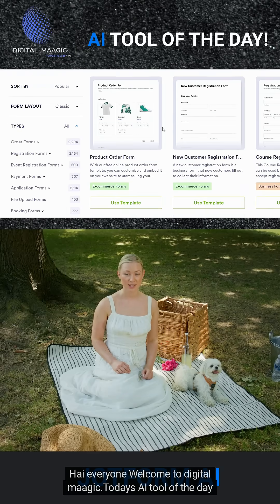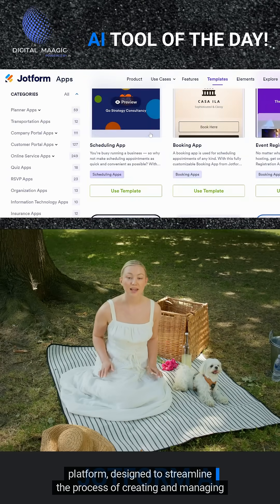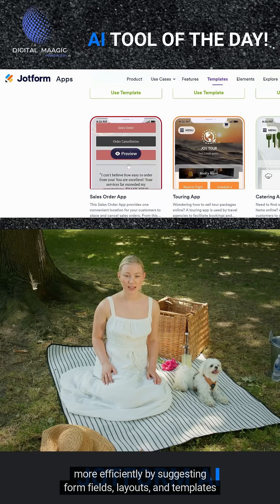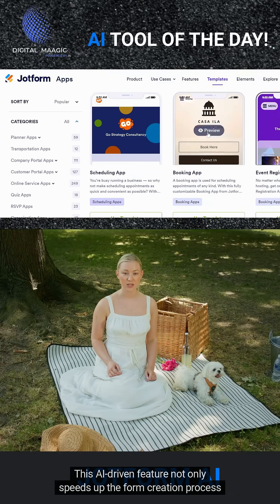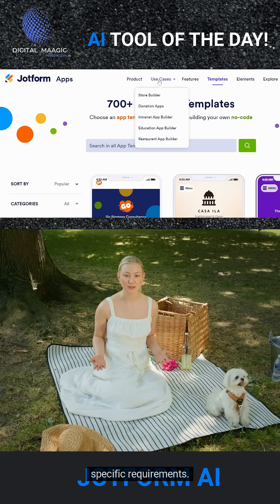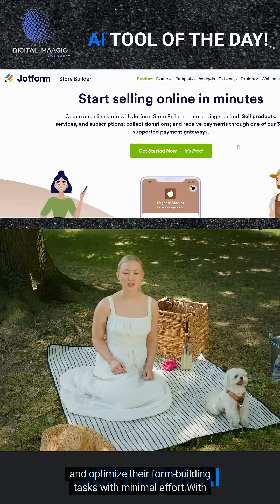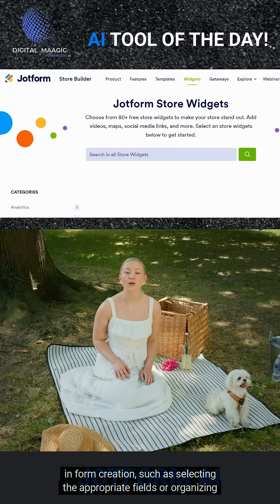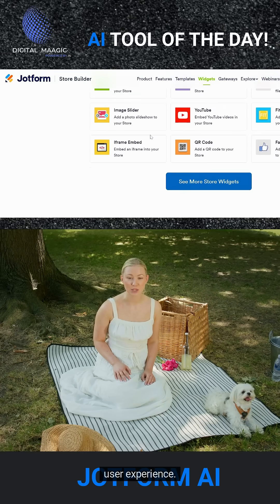AI Tool of the Day: DIGITAL MAAGIC - Jotform AI | Streamline Form Creation with AI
Explore Jotform AI by DIGITAL MAAGIC, the AI tool that simplifies form creation and automation. Design and customize forms with ease using intelligent features!